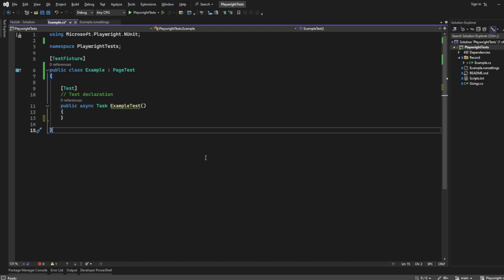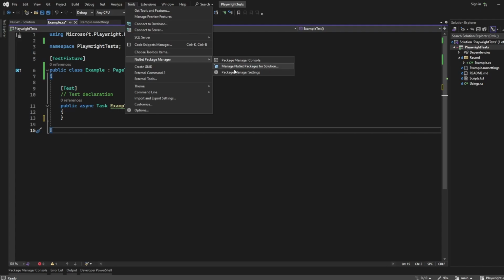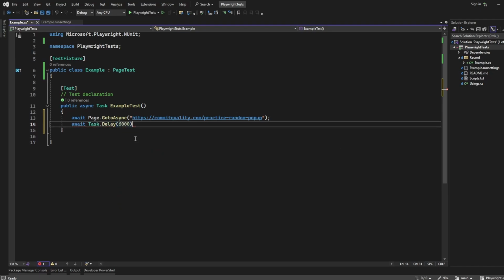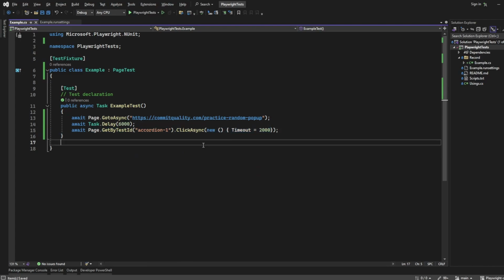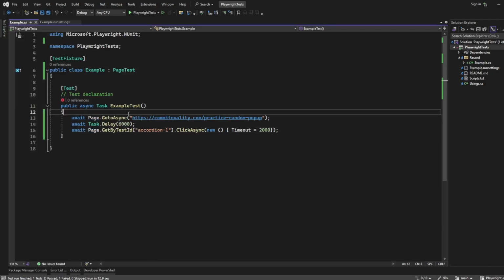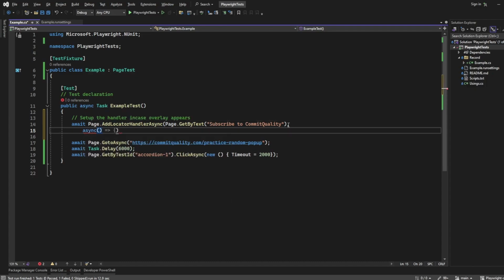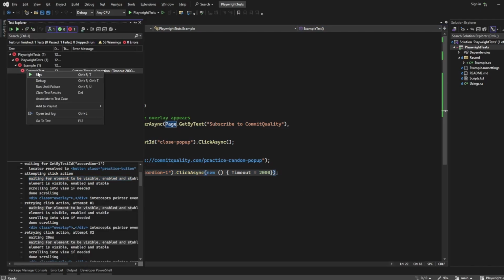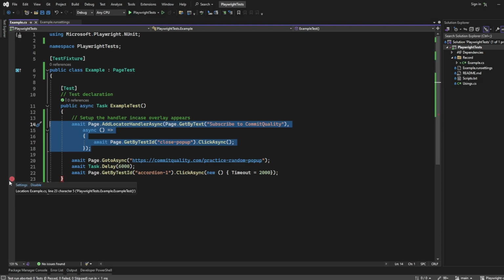How to handle random popups with Playwright .NET C#